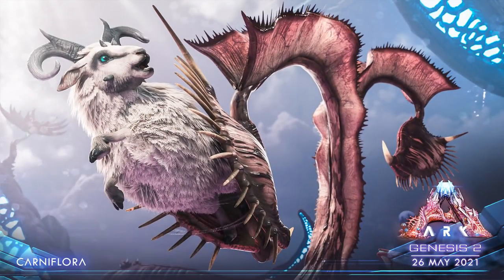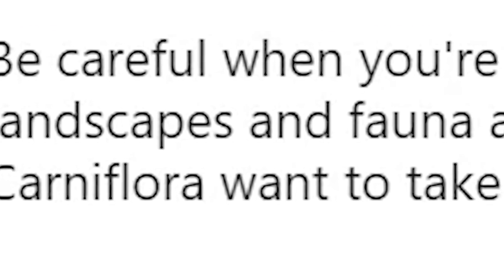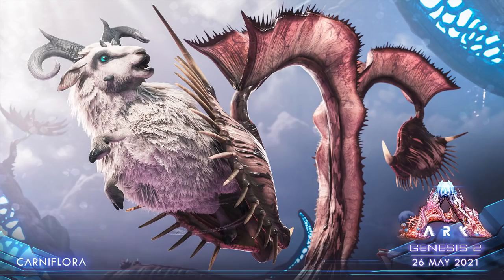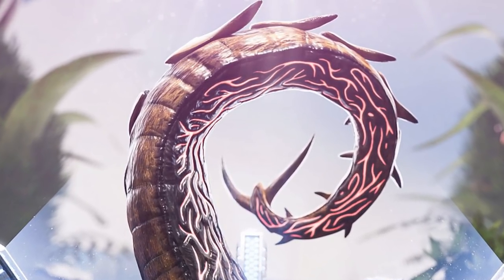NEW Plant Trap Carniflora Details! Arkpocalypse Wipe! ARK Community News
We look at the new plant trap Carniflora and how game changing it's going to be for PvP in ARK Survival Evolved Genesis 2! A server wipe for arkpocalypse cluster and a look back at DLC countdowns as we countdown!

1 TB (SSD)
500GB Rocket SSD
Hard Drive